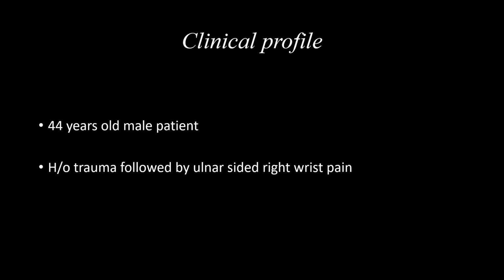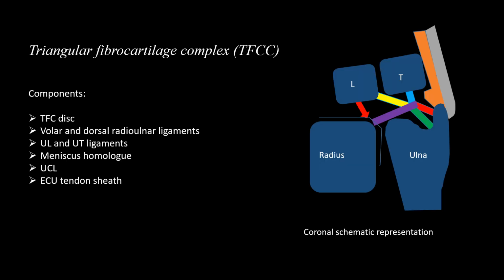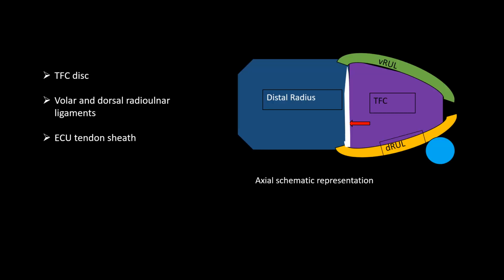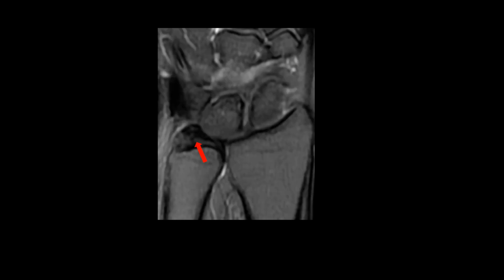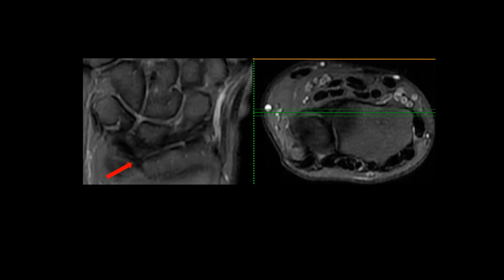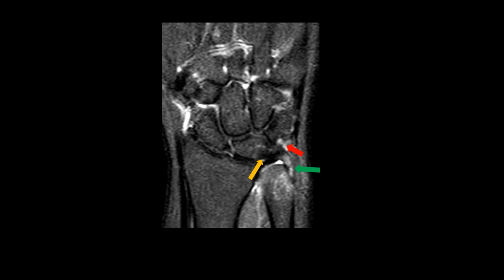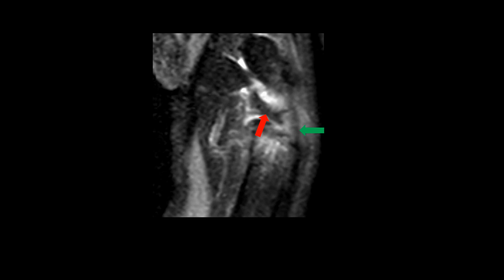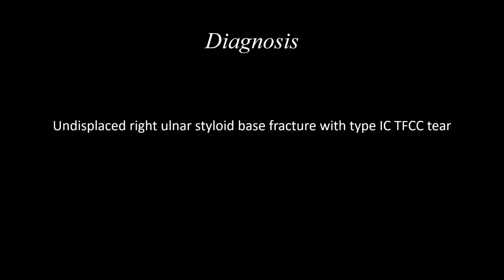CAR - Case of the week - Case 8 - Undisplaced right ulnar styloid base fracture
Undisplaced right ulnar styloid base fracture with type IC TFCC tear with detailed MR anatomy of TFCC.

Case presented by Dr. Nivedita Chakrabarty
Assistant Professor and Consultant Radiologist Tata Memorial Hospital, Mumbai.